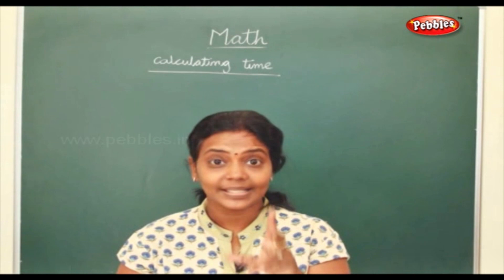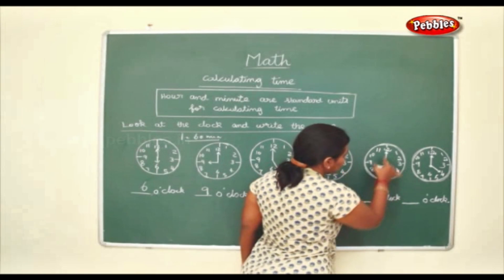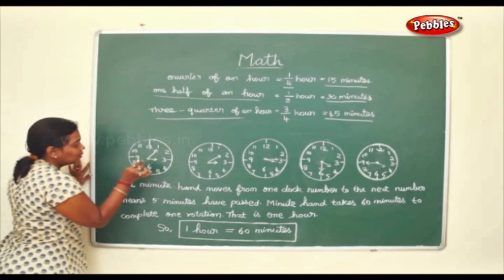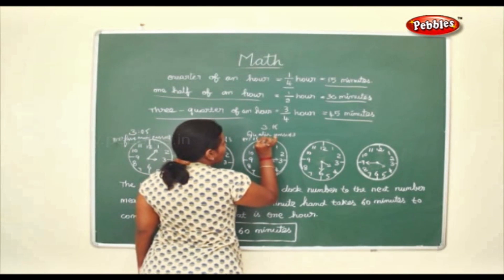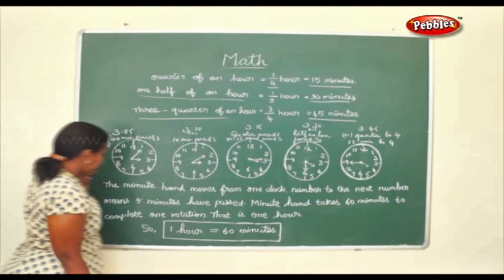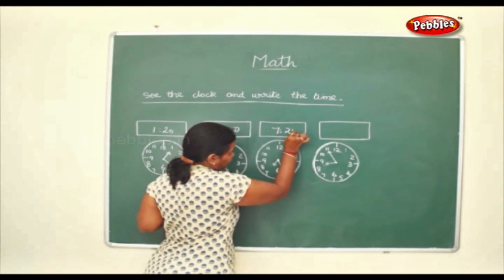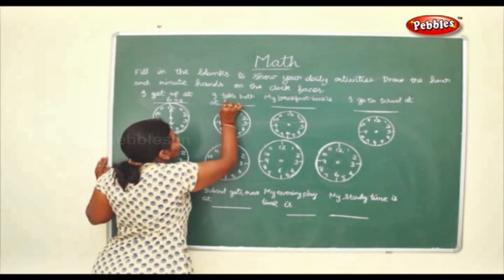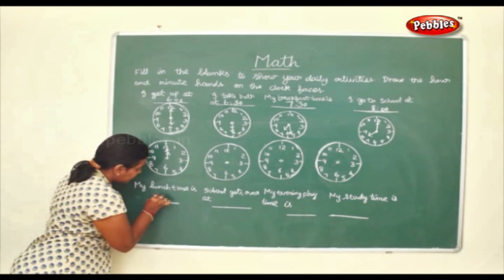4th Std Maths || Calculating Time || Hours & Minutes || Practice Time || Maths Activity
4th Std Maths || Calculating Time || Hours & Minutes || Practice Time || Maths Activity

1. Measuring Capacity
2. Multiplication and Division
3. Calculating Time